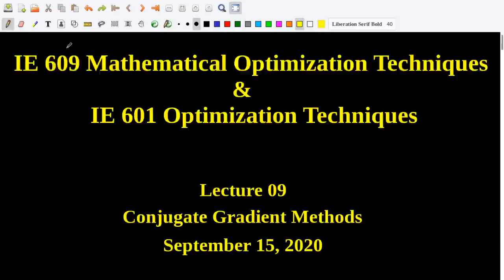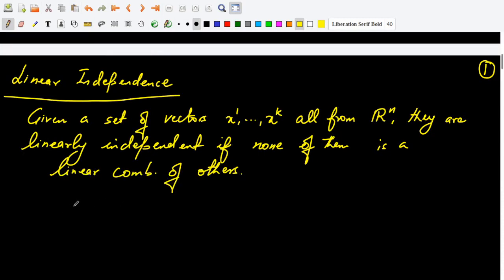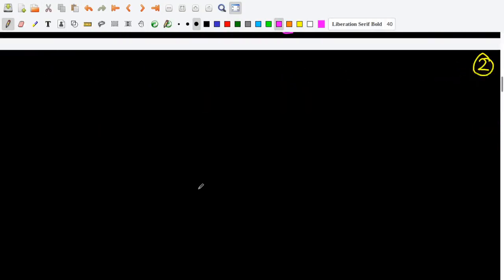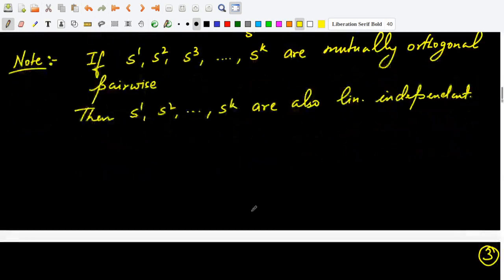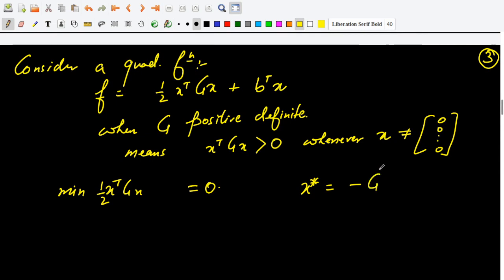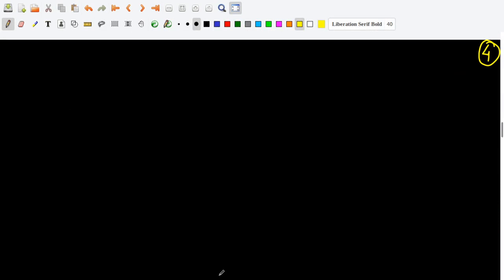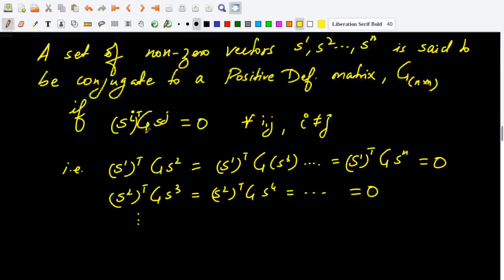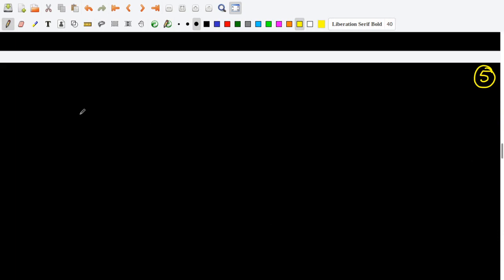09 Conjugate gradient (part 1 of 3)